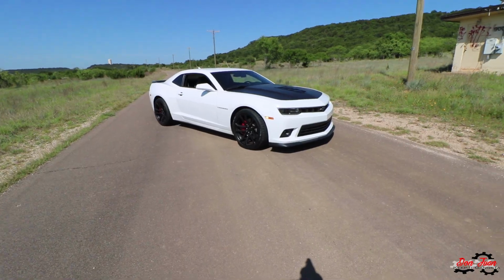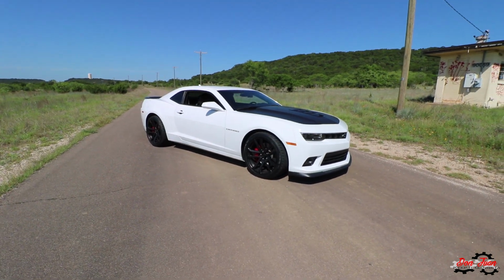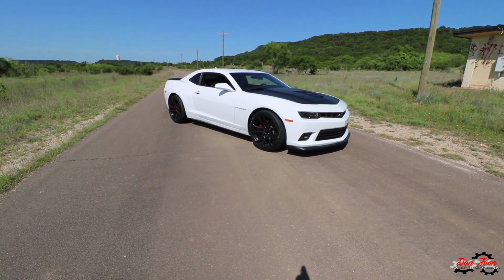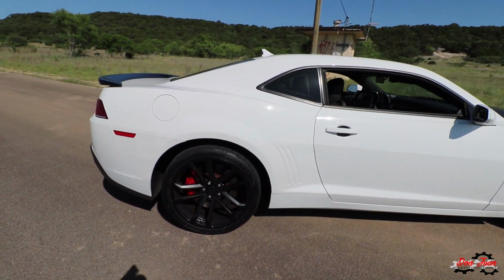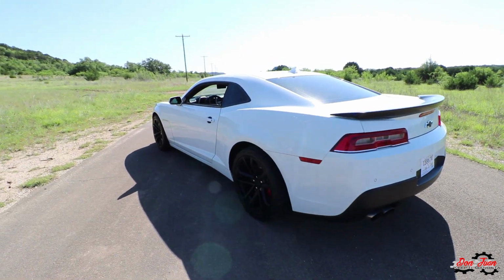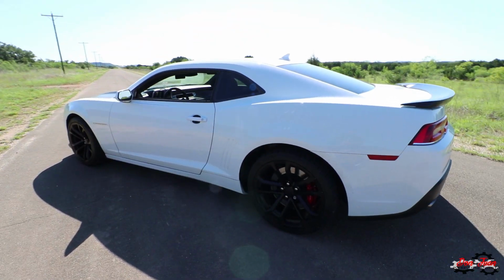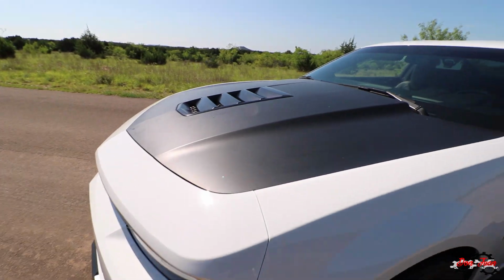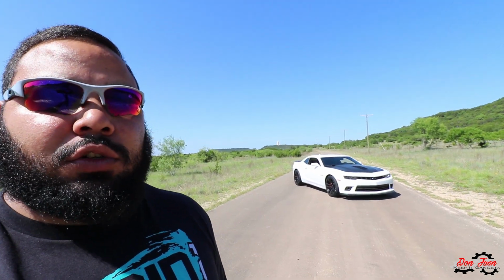Why I bought a 2015 Camaro SS 1LE and future mods!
Sup guys! quick little video going over why I bought the Camaro and future mods that I have planned. Hope you guys enjoy